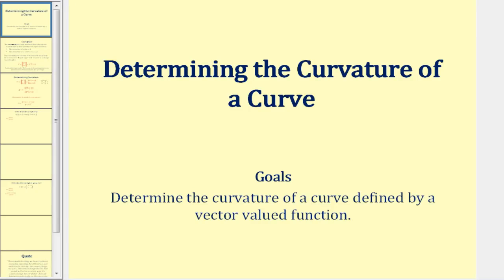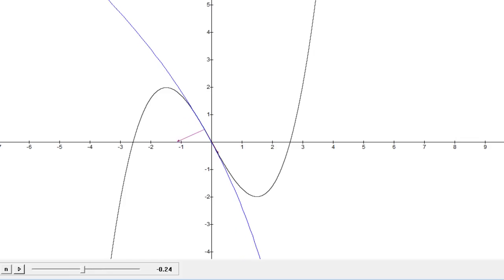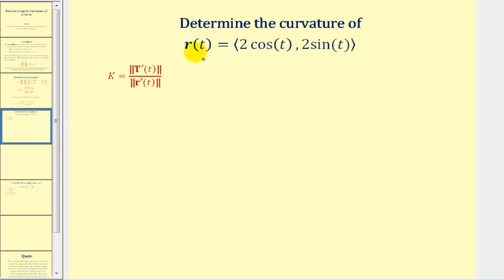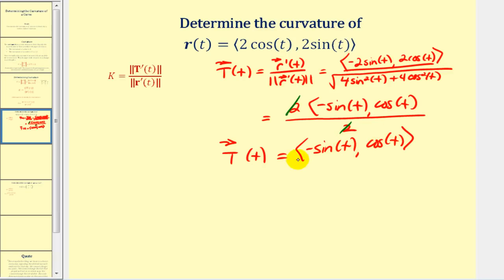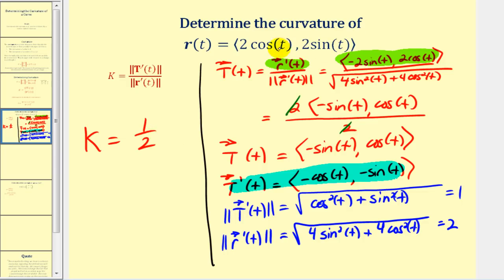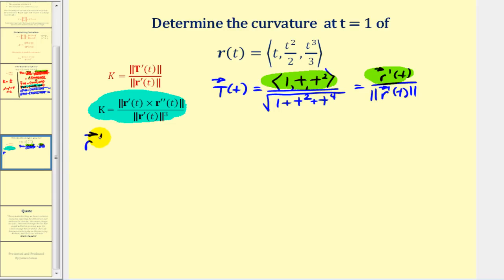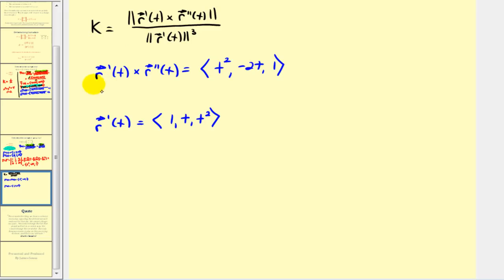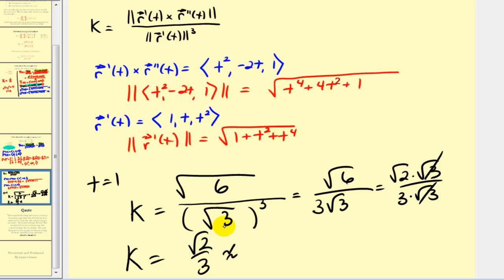523 Determining curvature of a curve defined by a vector valued function